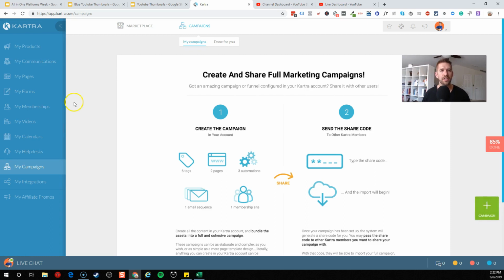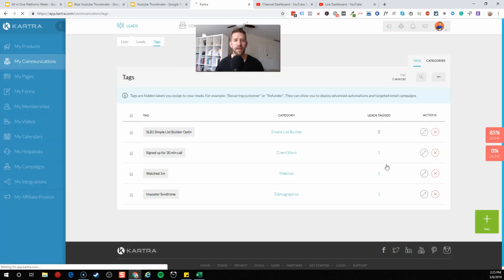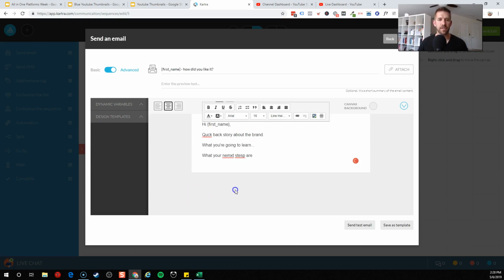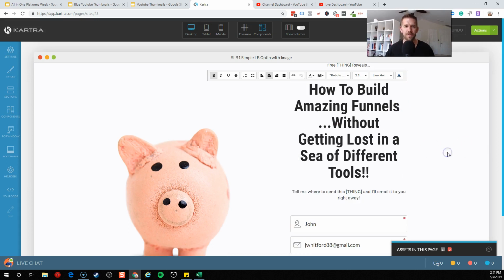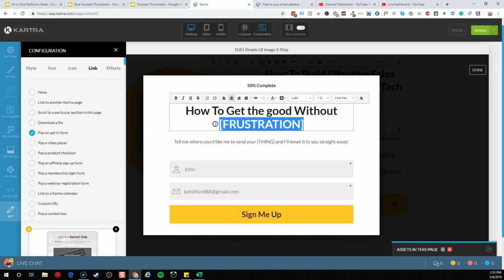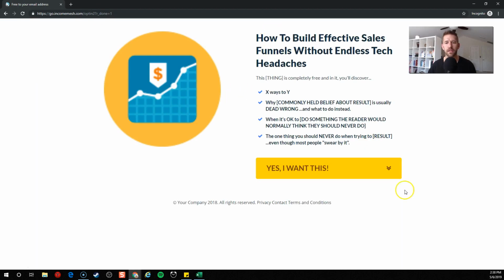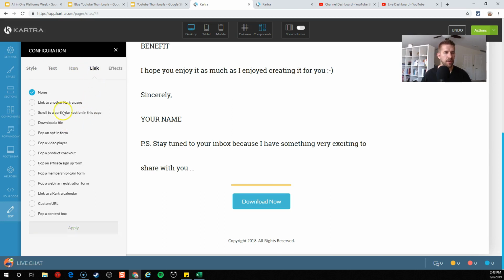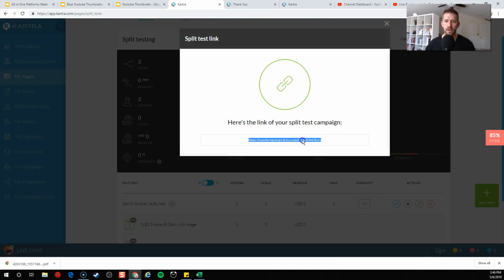KARTRA Beginner Tutorial: How to build a FULL SALES FUNNEL in under 30 minutes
Setting up a full sales funnel is a lot more work than most people make it out to be.

Just going from a Landing Page to a thank you page to a one click upsell just ISN'T ENOUGH to be a quality sales funnel.

You also need to successfully build up your email list...

Create smart segmentation of that list so you can market to them in the future...

Implement tags and automations...

Create split tests so you can optimize your results over time...

You get the picture.

But people don't mention that because A) It's a lot of work, and B) most "funnel systems" out there simply don't let you do all those actions in an easy, integrated way.

Enter Kartra. The first All-in-one solution that really captures every aspect of the sales funnel and ties them together in an intuitive package.

In today's video we are going to build a full funnel together step by step, including ALL the stuff that most marketers leave out (but that make all the difference).

You can also read a more in depth review of Kartra